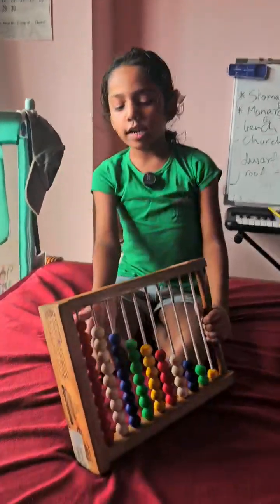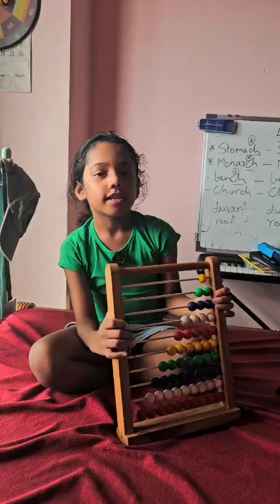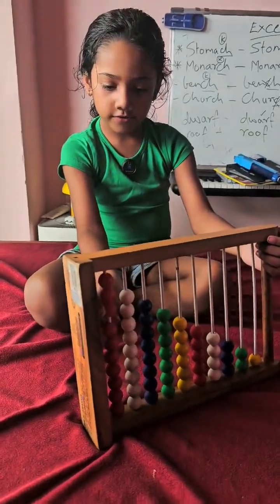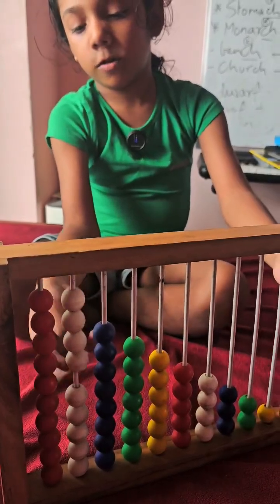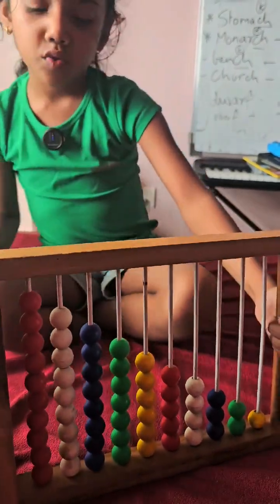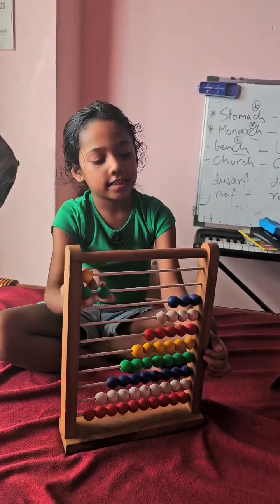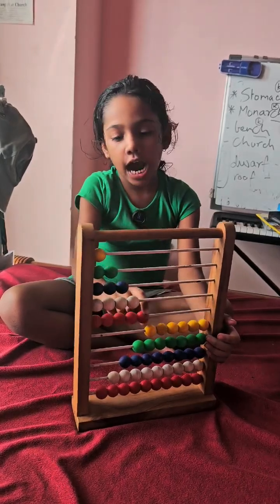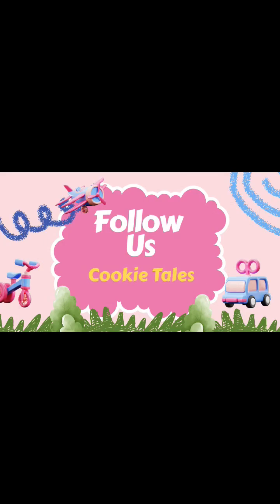Abacus Fun for Kids | Learn Counting with Clarissa’s Colorful Beads!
Abacus Adventures with Clarissa: Learning to Count with Beads and Smiles! 🧮✨
Welcome to Clarissa’s World – where fun meets learning and every moment becomes a magical step in childhood development! In today’s exciting adventure, we join Clarissa as she discovers the colorful world of the abacus — a classic learning tool that helps kids grasp math basics, build fine motor skills, and develop a love for numbers.

Let’s explore how the humble abacus turns into a fun-filled educational toy through Clarissa’s eyes, and why it’s one of the best tools for early learning and smart playtime!

🌟 What is an Abacus?
An abacus is a timeless counting device featuring rows of movable beads used to perform arithmetic calculations. Each row typically represents a place value (ones, tens, hundreds, etc.), and children use it to understand addition, subtraction, and even more advanced math as they grow.

But for Clarissa, it’s more than a math tool — it’s a playground of colors and movement!

👧 Meet Clarissa – Our Little Math Whiz
Clarissa is an energetic, curious, and super-smart little girl who loves turning every learning moment into an adventure. She’s not afraid of numbers — in fact, she thinks math is magic! And today, she’s exploring her rainbow-colored abacus with bright eyes and busy hands.

As she slides each bead across, she counts aloud: “One... two... three...” with a smile that shows just how fun learning can be!

 Why the Abacus is Perfect for Kids
The abacus goes beyond being a simple counting device—it's a powerful learning aid that builds strong math skills. It helps develop many important skills:

Cognitive development – Learning numbers, patterns, and logic

Hand-eye coordination – Sliding the beads builds motor control

Visual learning – Seeing the numbers represented physically

Tactile feedback – Touching and moving beads reinforces learning

Left and right brain coordination – Combining logic with creativity

When kids like Clarissa use the abacus, they aren’t just playing — they’re preparing their minds for future academic success.

Let’s Count with Clarissa!
Join Clarissa as she teaches how to count using the abacus:

1️⃣ Start with all the beads to one side.
2️⃣ Move one bead across – “That’s 1!”
3️⃣ Move another – “Now 2!”
4️⃣ Keep going and clap every 5 beads.
5️⃣ Learn to group in 10s!

Before you know it, Clarissa is zooming past 50, shouting with glee, “I can count to 100!”

Each number becomes a building block of confidence. It’s not about perfect math – it’s about playing with purpose.
A Family Tool for Learning
Parents can join in too! Clarissa’s family often plays number games using the abacus. They:

Ask her simple math problems

Let her teach them what she’s learned

Celebrate her progress with cheers and claps

This shared activity builds family bonding, boosts her communication skills, and makes her proud of her efforts.

 Clarissa’s Tips for Abacus Fun
Clarissa wants to share her top 5 abacus tips with her friends:

Use bright colors – It makes counting exciting!

Make it a game – Learning should be fun, not scary.

Practice every day – A few minutes daily is great!

Ask for help – Moms, dads, or siblings make it more fun.

Believe in yourself – Every big math whiz started small!

Why Educators Recommend Abacus Learning
According to child development experts and early learning educators, the abacus is:

A proven STEM tool for ages 3–8

A screen-free alternative for number learning

Useful for children with different learning styles – visual, tactile, auditory

An excellent foundation for Montessori and Reggio Emilia methods

It’s also ideal for preparing kids for kindergarten math and beyond.

The abacus may seem like a simple toy, but for Clarissa — and for kids around the world — it’s a gateway to confidence, curiosity, and creativity. With every bead she slides, she’s not just counting numbers. She’s building a bright future filled with possibility.

So if you’re looking for a screen-free, hands-on way to boost your child’s math learning, look no further than this magical little frame of beads.

Because just like Clarissa says…

“I don’t just play with numbers – I dance with them!” 🧮

🧮✨ Little Math Whiz at Work!
Watch Clarissa have a blast playing with her colorful abacus – counting, sliding, and learning one bead at a time! 💛
Learning numbers has never been this fun!